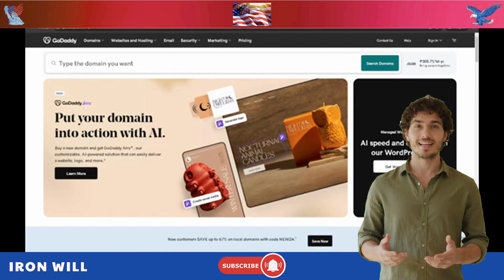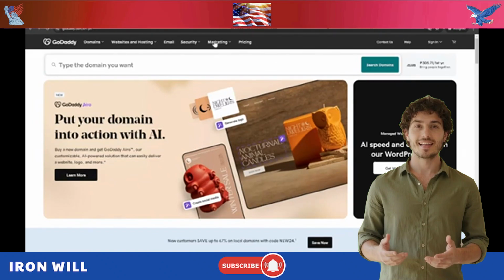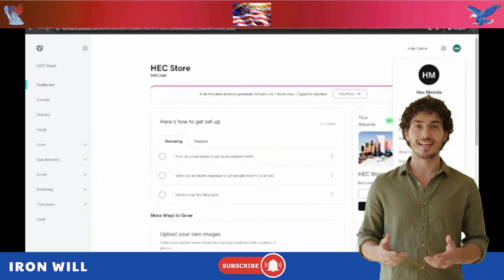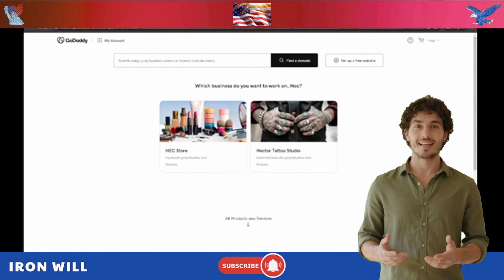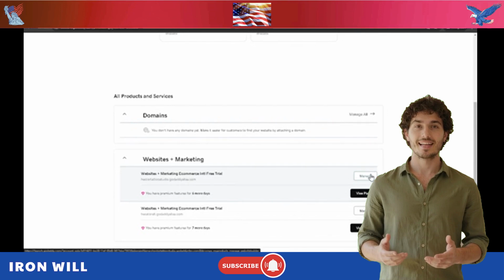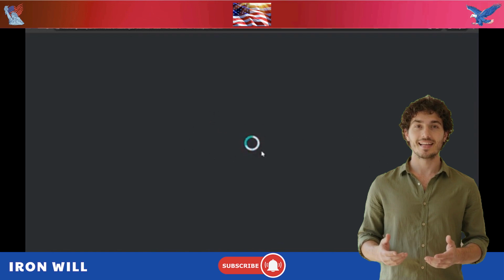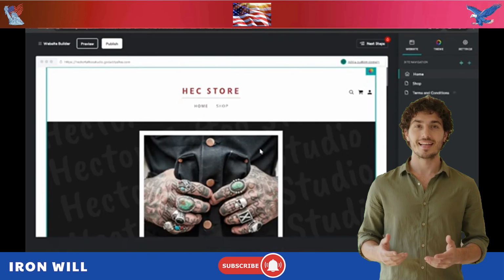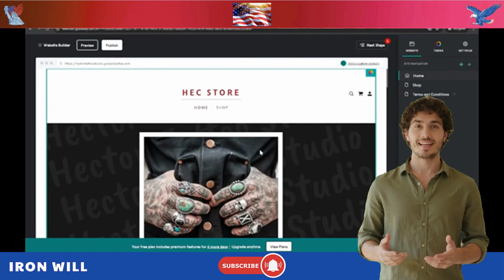Edit Existing Website on GoDaddy (2026)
We show you how to edit existing website on GoDaddy. This GoDaddy guide opens the website builder dashboard. We verify how to publish changes immediately on GoDaddy.